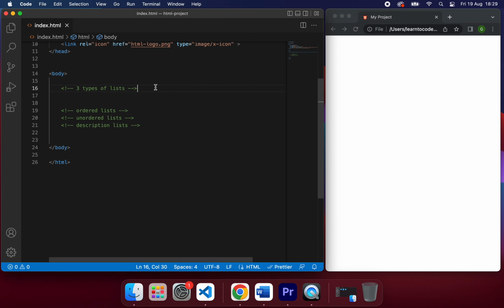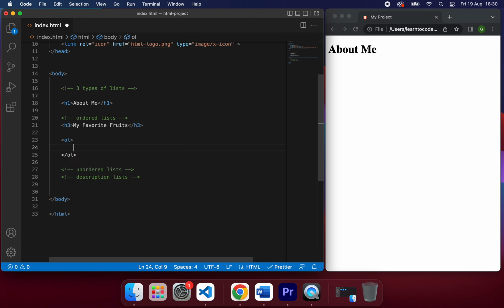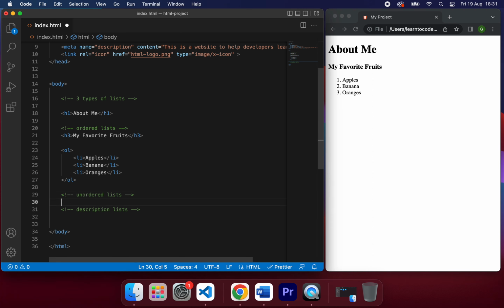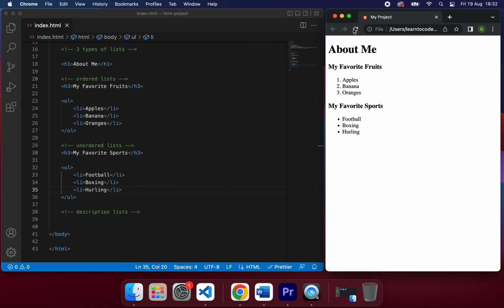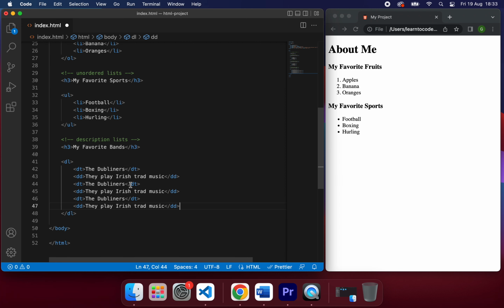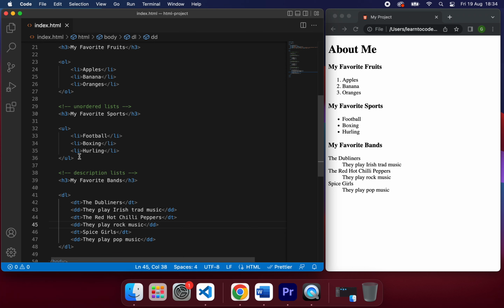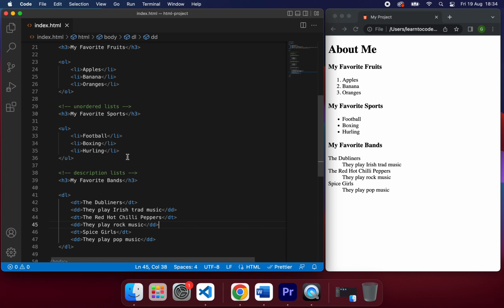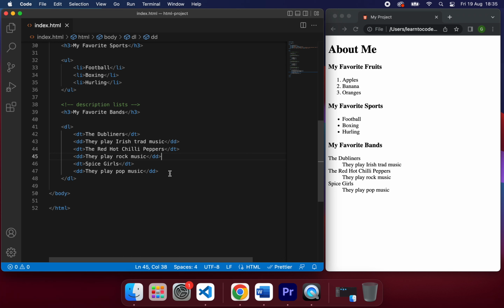HTML Tutorial for Beginners - Part 4 - Lists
Learn To Code - Free HTML Tutorial for Beginners - Part 4 - Lists
Free Programming Tutorial, Software Development Series on HTML, CSS, JavaScript, React, - Full Web Development Guide

Part 4 - Understanding Lists in HTML